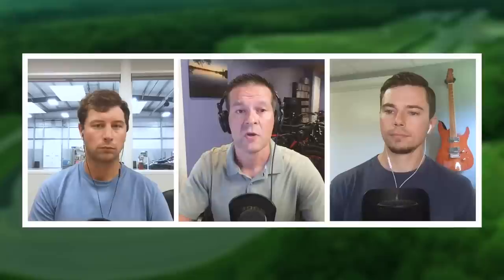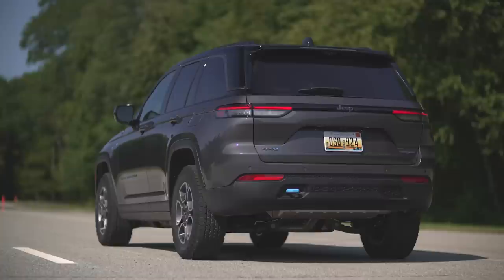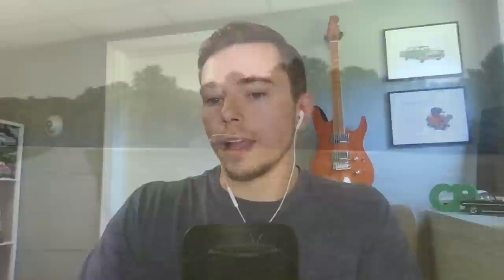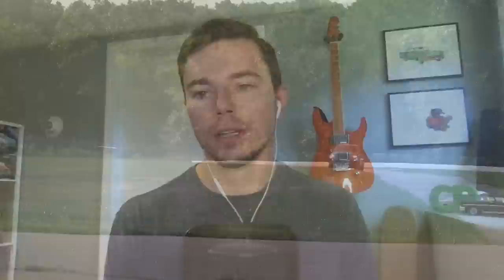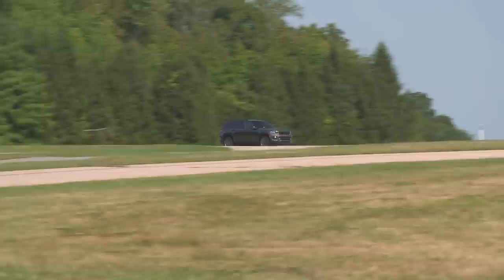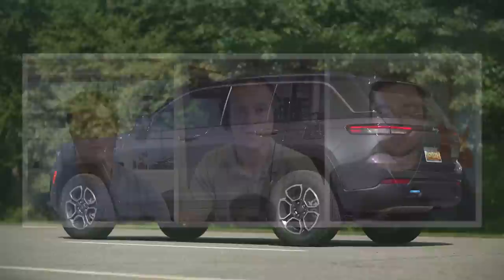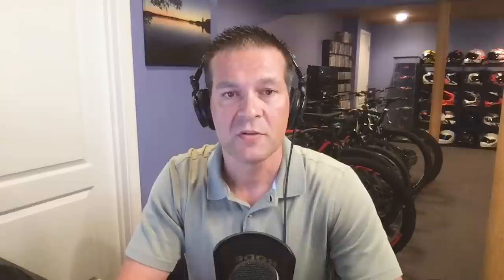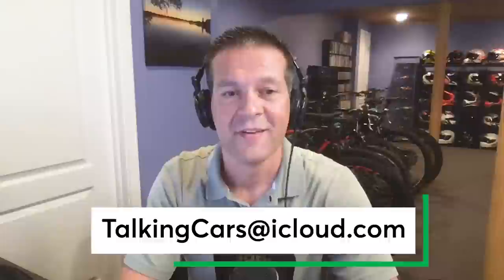2022 Jeep Grand Cherokee Trailhawk 4xe | Talking Cars with Consumer Reports #380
to find out how this car performed in our tests.

We've already tested the 2022 Jeep Grand Cherokee, but this week we share our first impressions of the all-new Trailhawk 4xe version. This rugged, off-road-capable two-row SUV makes use of a turbocharged plug-in hybrid powertrain, which gives it the ability to drive solely on electric power—a unique experience in the woods. We also attempt to find a three-row electric vehicle for a growing family under 50K.

To access our comprehensive ratings for items you use every day—become a member to find out how this car performed in our tests.

We love to feature our viewers on the show, so submit video questions

SHOW NOTES
00:00 - Introduction
00:15 - First Impressions: 2022 Jeep Grand Cherokee Trailhawk 4xe
21:06 - Question: What three-row electric vehicle under 50K is best suited for a growing family?

Preview: 2022 Jeep Grand Cherokee Gains Sophistication

Why Hybrid Vehicles Are a Smart Choice Right Now